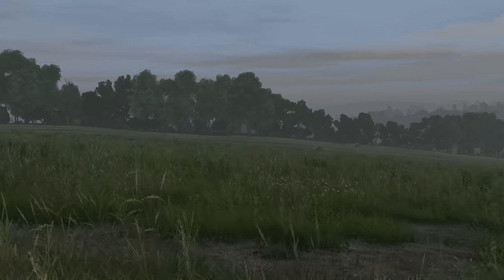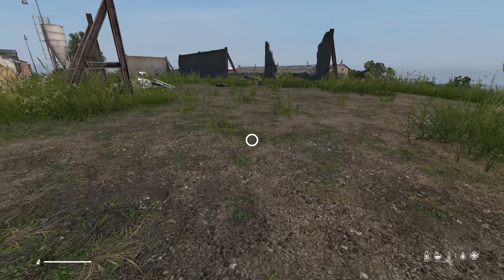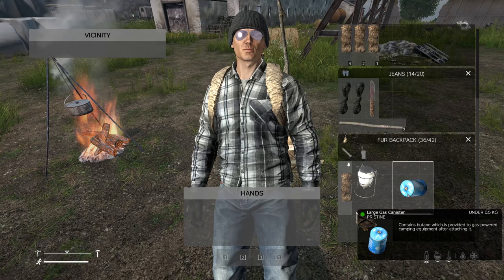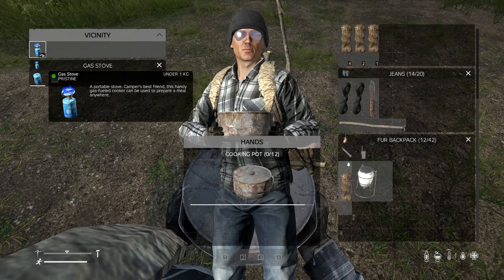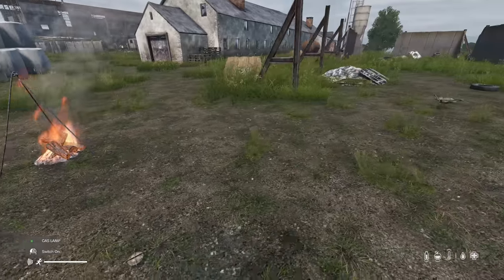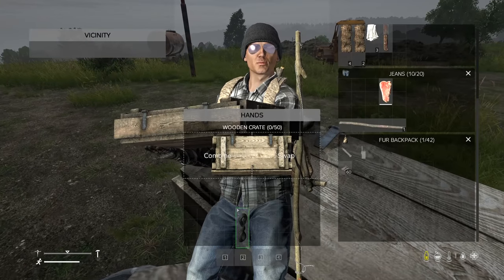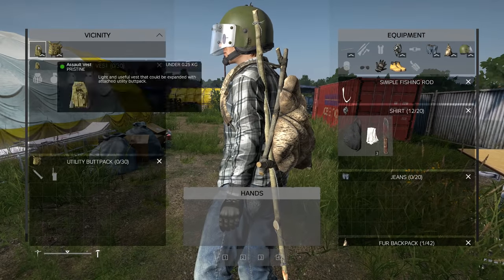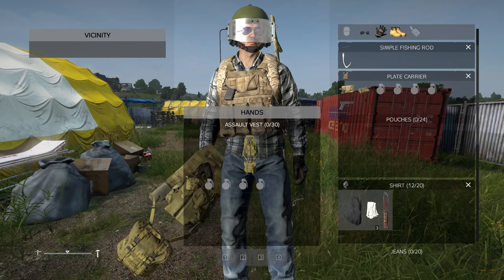FULL UPDATED CRAFTING GUIDE - DayZ 1.06, PC, Xbox One, PS4